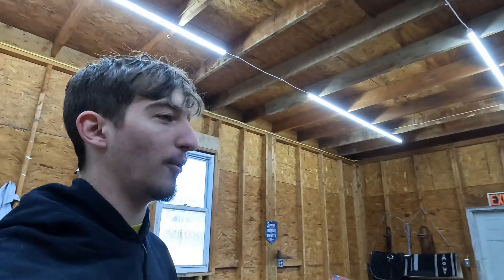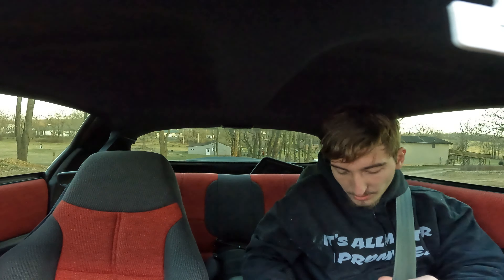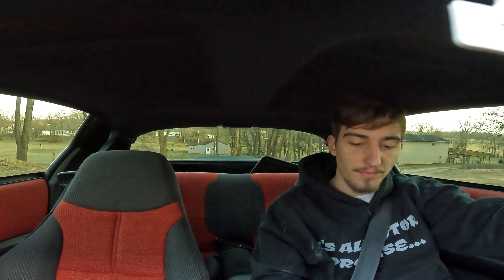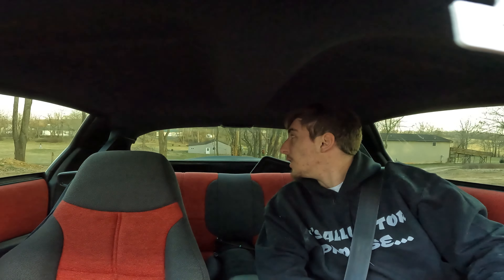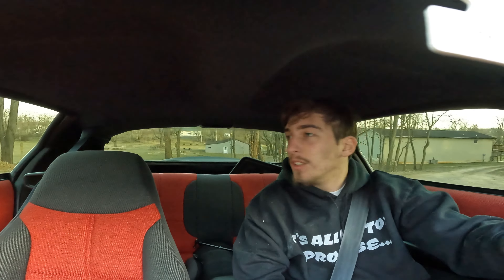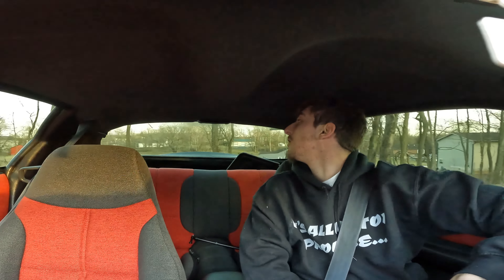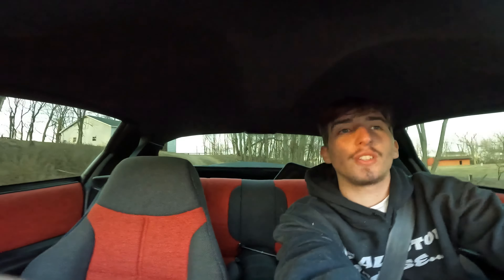NEW INTRO FOR THE CHANNEL!!! (LT1 SHOOTS MASSIVE FLAMES!!!)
Thank you @OverDriveMed for the awesome work on the photos and the intro! Hit him up if you have any questions or wanna get a photo shoot done! He has great prices and does a great job! Support your small businesses!

Still can’t believe this car shoots flames with the 2 step on all motor! Everyone loves fire!